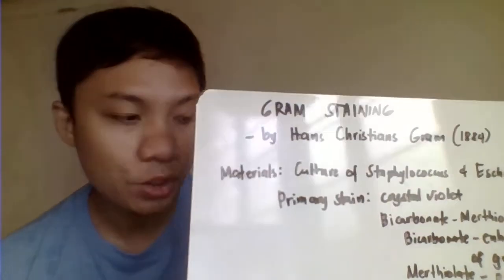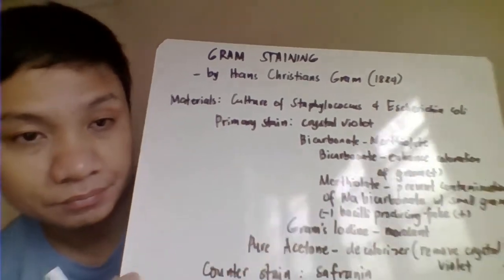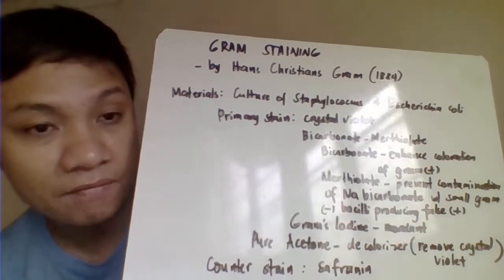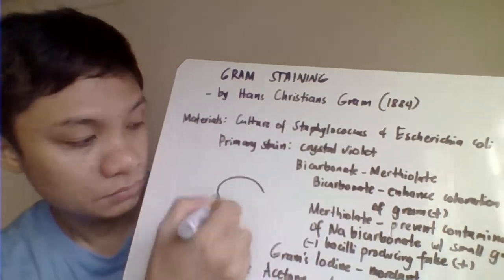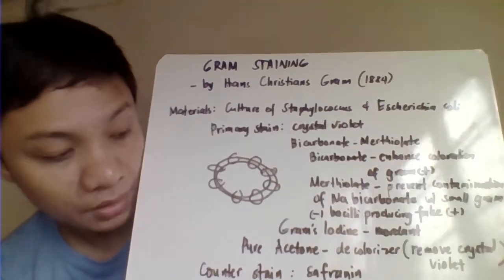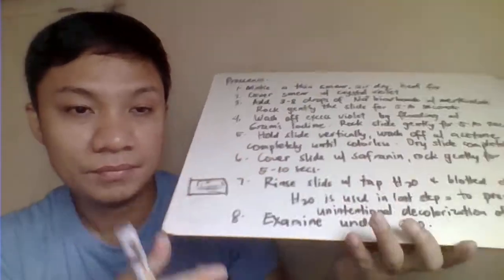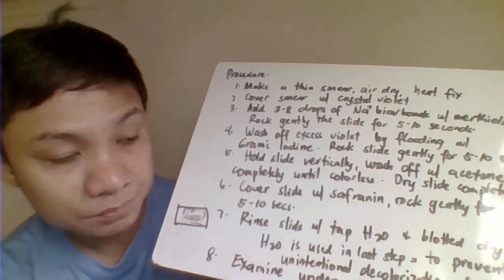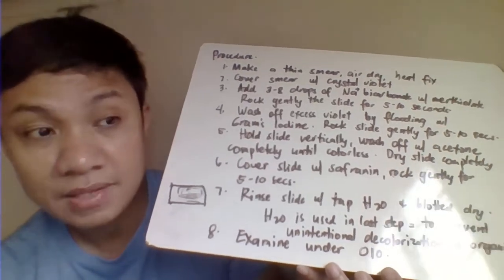GRAM STAINING LAB DISCUSSION